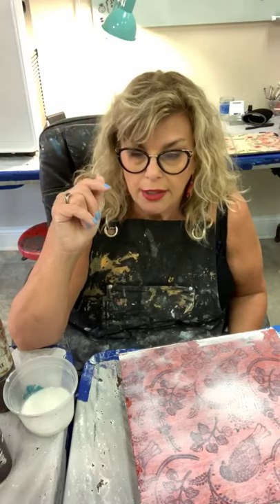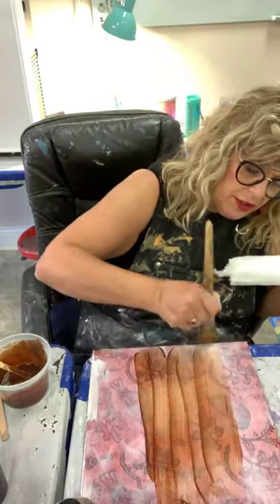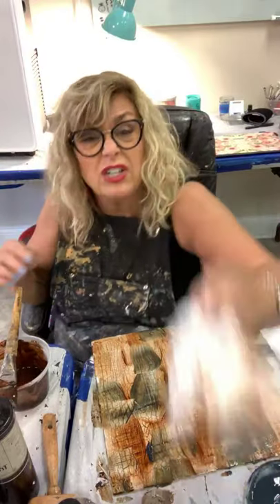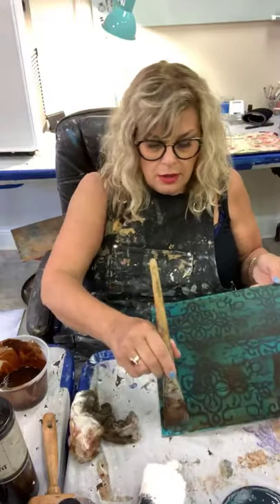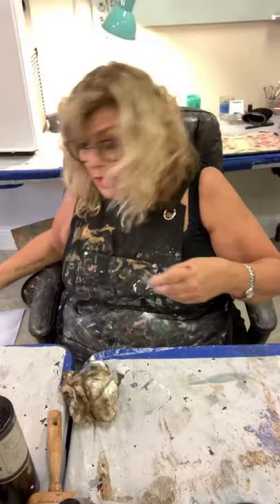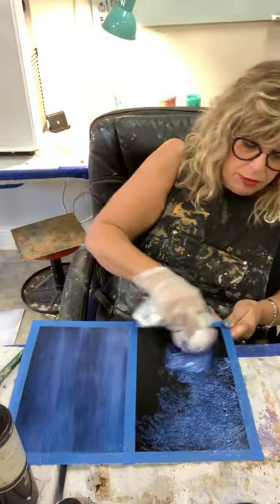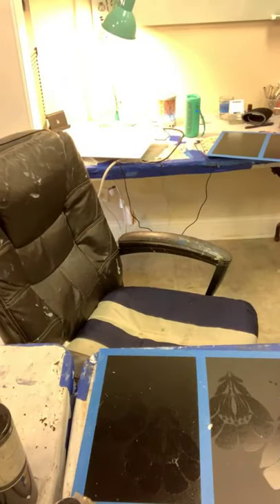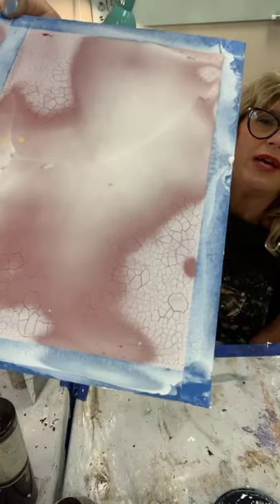Crackle Too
More Fun crackling and some massive failures

Products used are:
ArtsSyVille Crackle Size
ArtsSyVille Crystal Clear Crackle
ArtsSyVille Urban Crackle
ArtsSyVille Glaze
Primary Elements Pigments
Faux Effects Fauxcreme Color
Taklon Brushed
Cheesecloth
Stencils

(FauxCreme colors are special orders and not found on website.